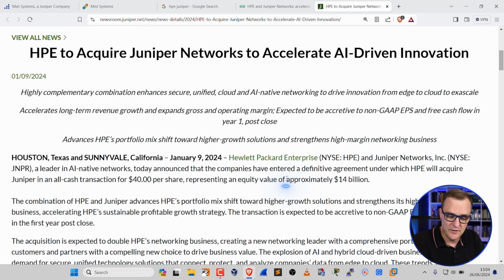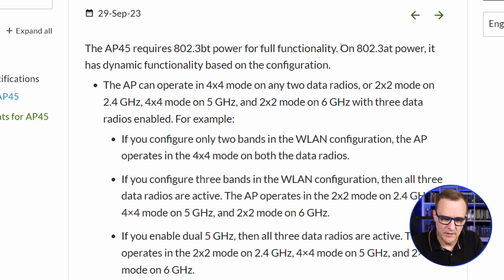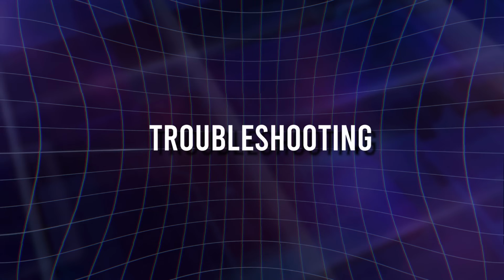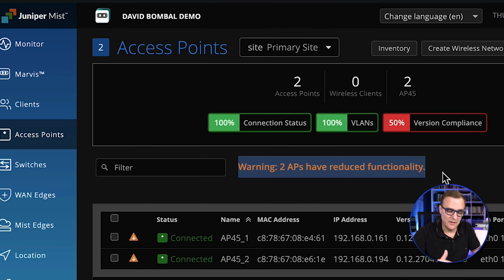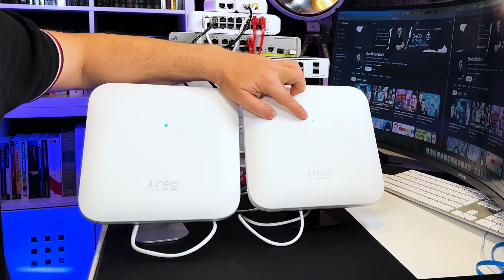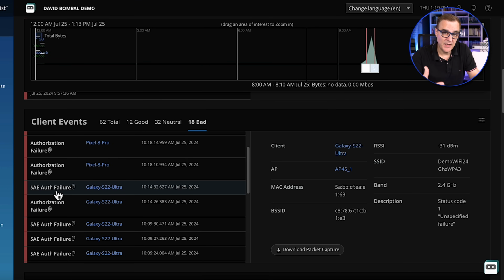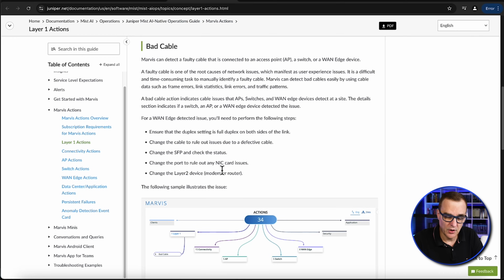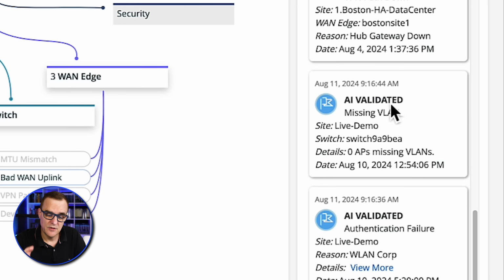Are WiFi systems like this the future?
Once you fill out the form, you’ll get access to a hands-on test environment so you can see what Juniper Mist can do.

// MY STUFF //

// MENU //
00:00 - Intro
01:22 - Unboxing Juniper AP45
02:12 - Connecting to The Juniper AP
03:14 - Scan The QR Code and Log in
04:02 - Power Requirements
04:31 - Juniper Mist Portal
08:12 - Troubleshooting
09:10 - Access Points Power Error Troubleshooting:
12:46 - Power Injector Troubleshooting
14:05 - Upgrading The Access Point
15:40 - AP Status LED: Troubleshooting tips
17:00 - Authentication Problems (Troubleshooting)
19:25 - The Great thing about the Juniper Portal
20:47 - WLANS
21:25 - Marvis AI
23:08 - Troubleshooting With Marvis AI
23:49 - Mist AI Test Drive
24:46 - Troubleshooting Bad Cables
24:58 - Persistently Failing Clients
25:20 - Authentication Failure
25:41 - DNS Failure
27:00 - Missing VLANS
28:19 - One of the hardest things with Troubleshooting
29:13 - Use Chat GPT type questions to troubleshoot
29:33 - Conclusion
29:43 - Outro

wifi
juniper
mist
mist ai
mist wifi
aruba
hpe
hp
wireshark
capture
juniper wifi
juniper ai
wpa2
wpa3
wifi troubleshooting